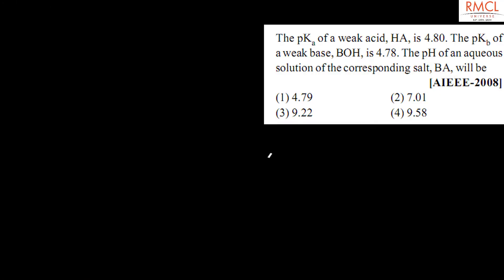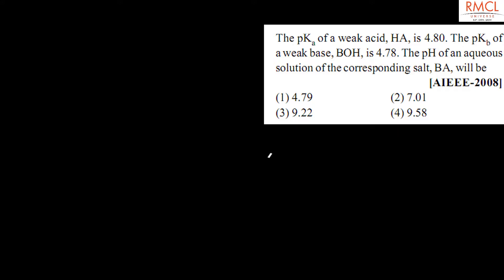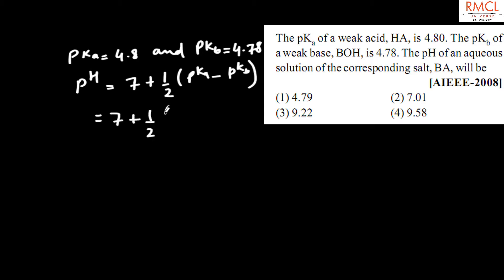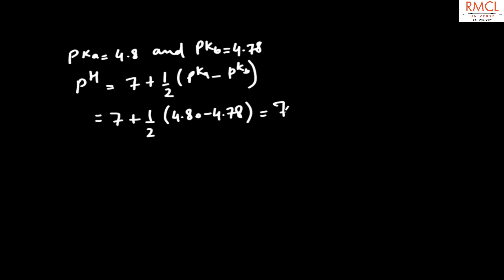Ionic Equilibrium 35